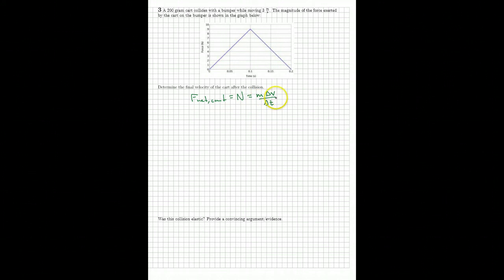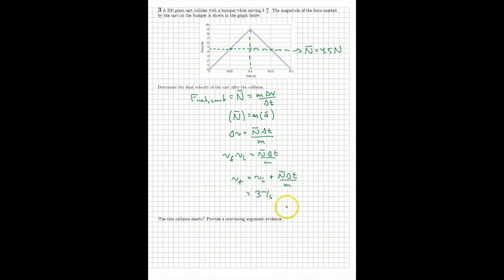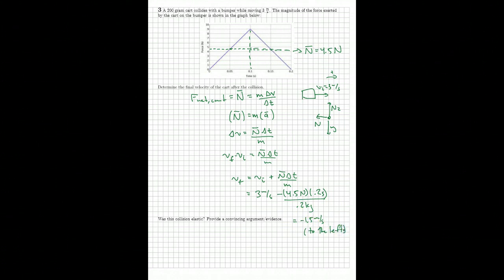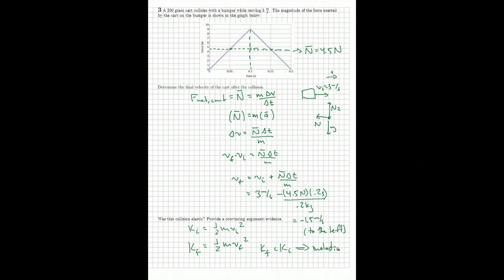Elastic and Inelastic 3